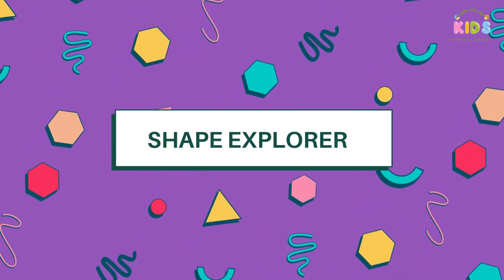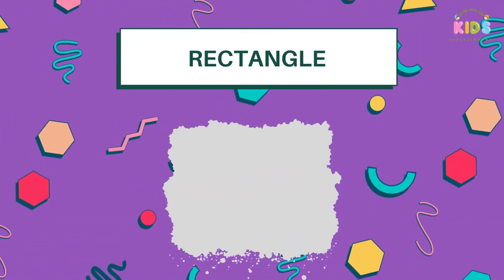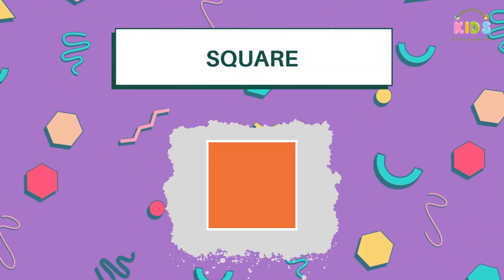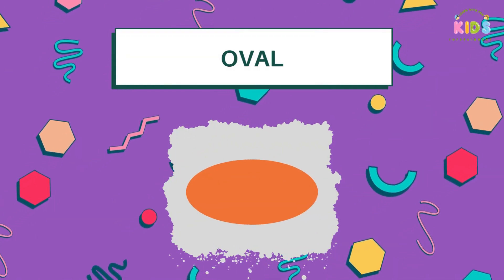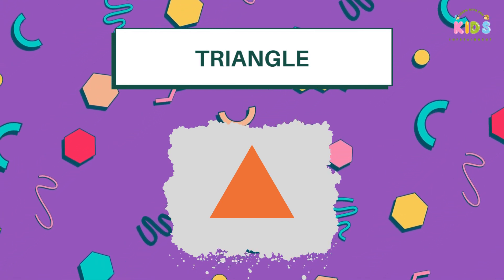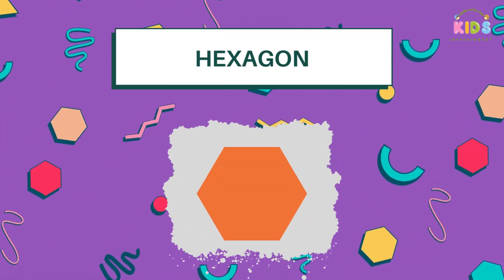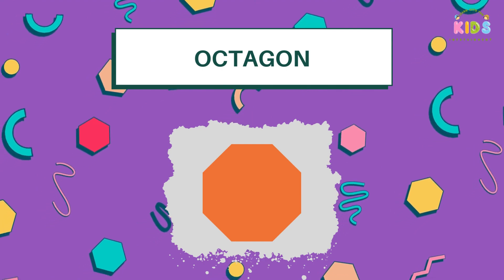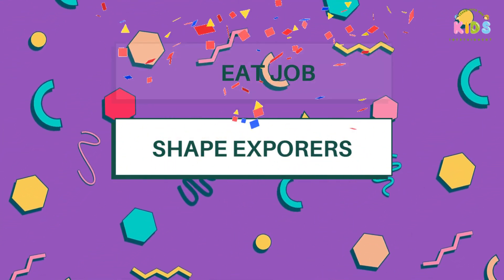Shapes for Kids | Geometrical Shapes | Kids Infotainment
In this video we will learn about different geometrical shapes. The purpose of this video is to make the kids learn about different geometrical shapes. These shapes include
Rectangle, Square, Triangle, Circle, Oval, Pentagon, Hexagon and Octagon.
After watching this video kids will be able to recognize different geometrical shapes that include Rectangle, Square, Triangle, Circle, Oval, Pentagon, Hexagon and Octagon.

🎉 Why Choose Kids Infotainment?
Engaging and entertaining content for kids.
Educational videos that promote early learning.
Safe and wholesome viewing for children.
A trusted source of infotainment for parents.
Join us in this fun-filled adventure as we learn with fun by using exciting examples that your child will love. We learn about numbers, alphabets, alphabet songs, number songs, nursery rhymes, kids poem, shapes, colors, transport, poems, foods, fruits, continents, space, solar system and much more.